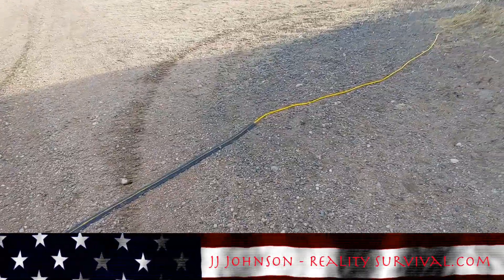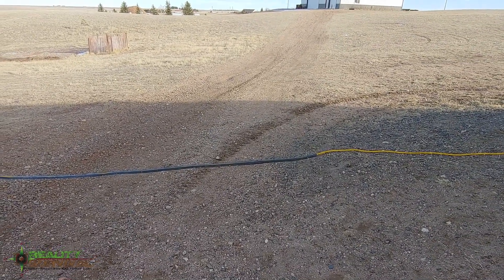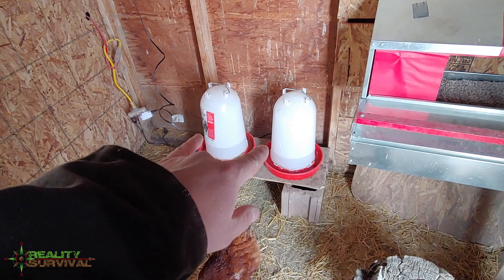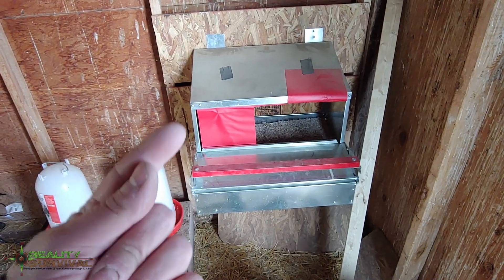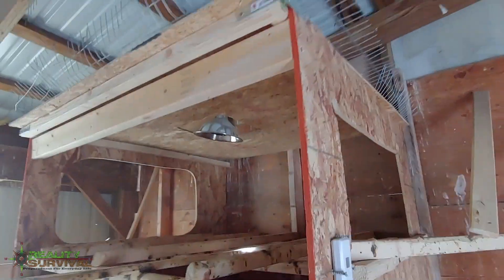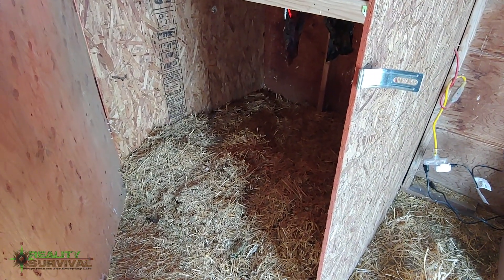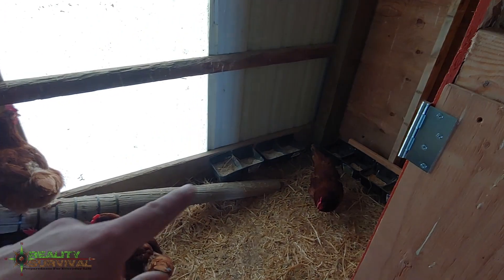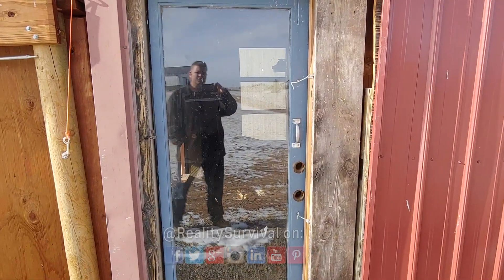Simple Life Hack Plus Chicken Update - Reality Survival Ranch Ep#?